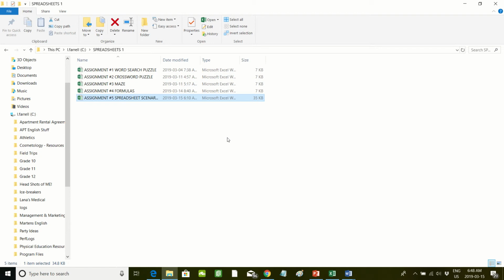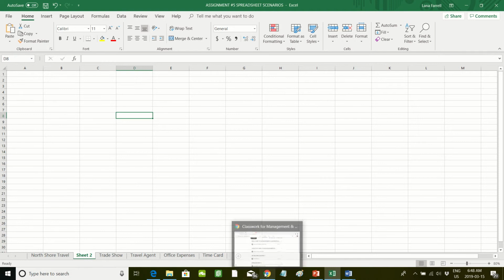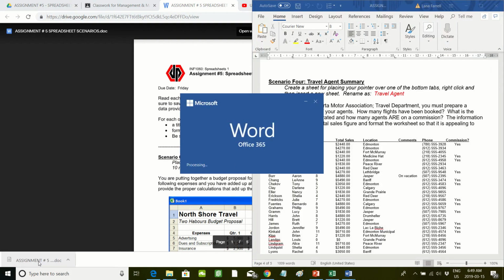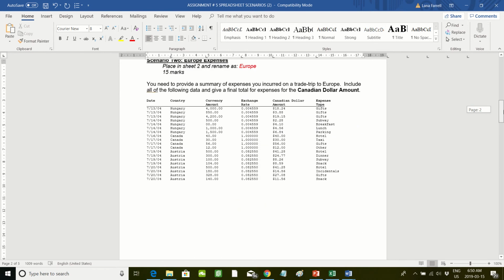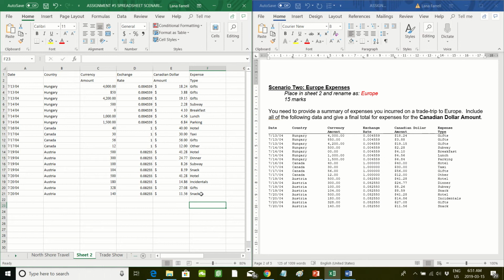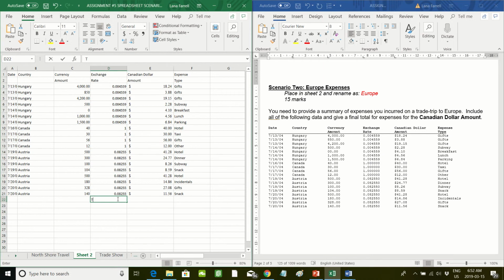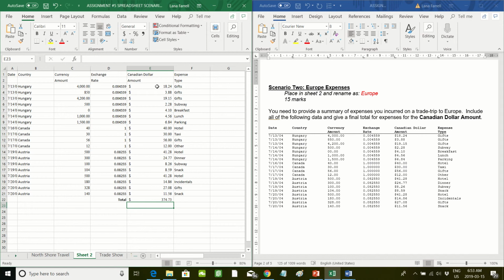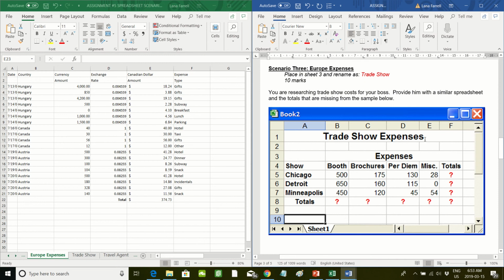HOW TO START ASSIGNMENT #5 SCENARIO TWO & THREE